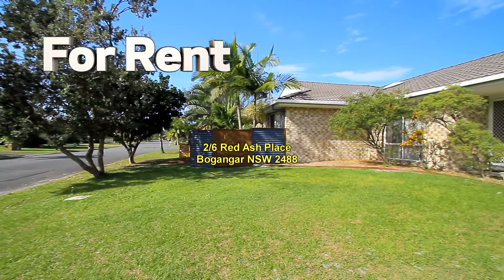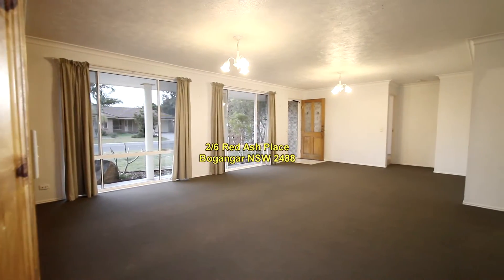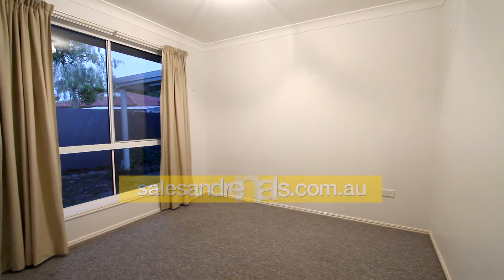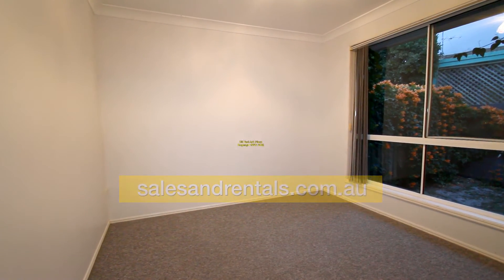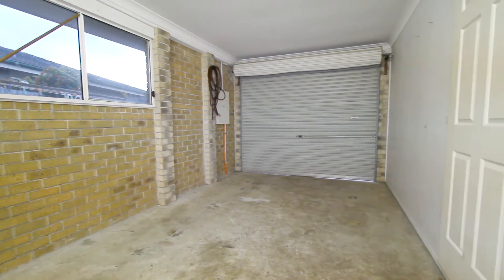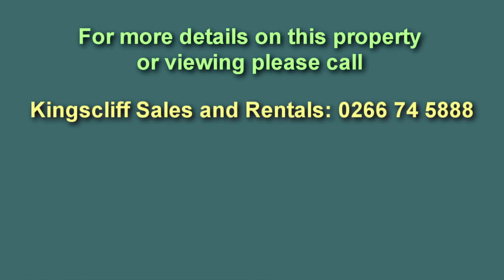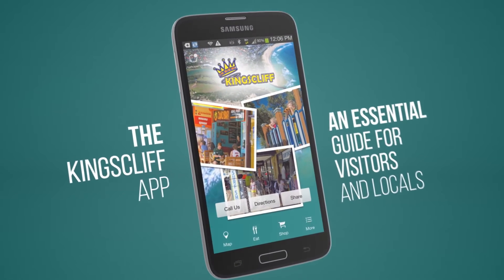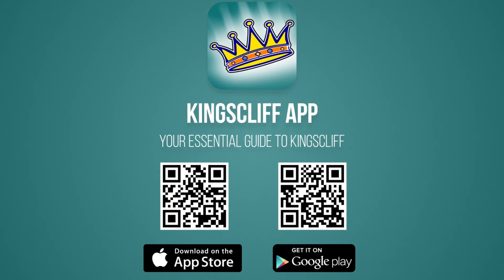2/6 Red Ash Place Bogangar For Rent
3br duplex with its own street frontage and driveway for rent by Kingscliff Sales and Rentals